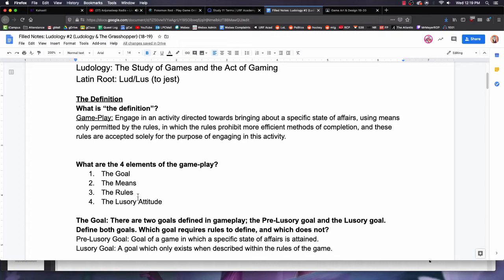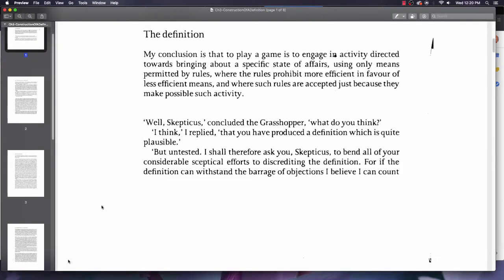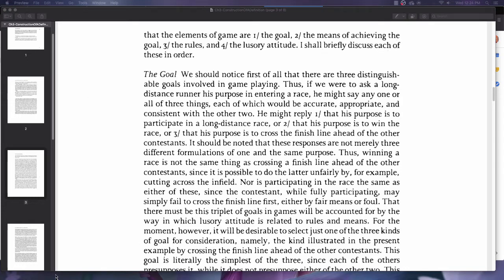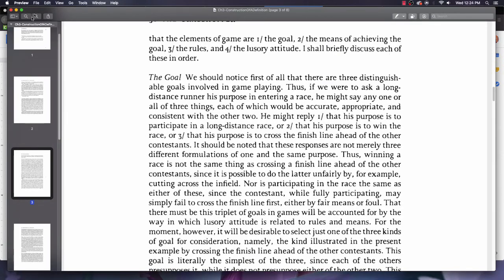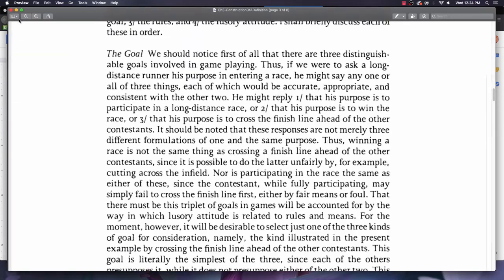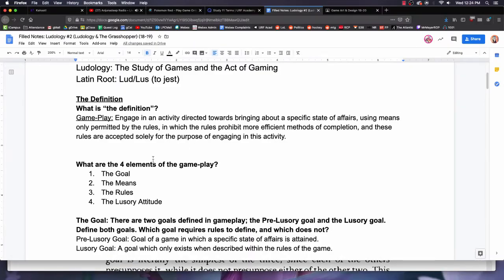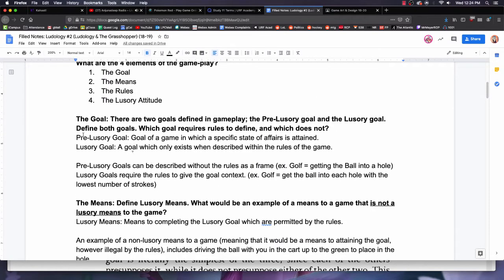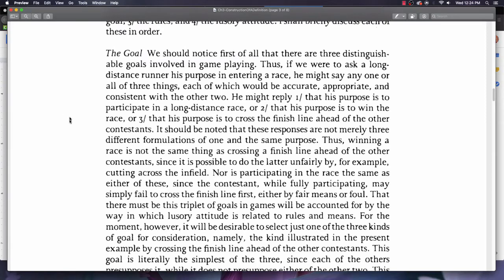Lecture Video: URF Academy Module 2-0 - The Grasshopper (with Notes)